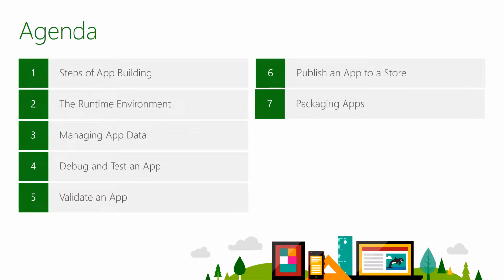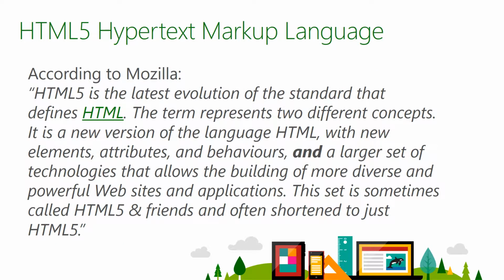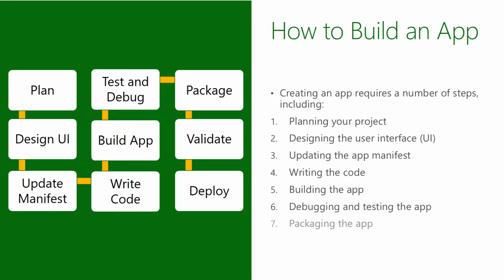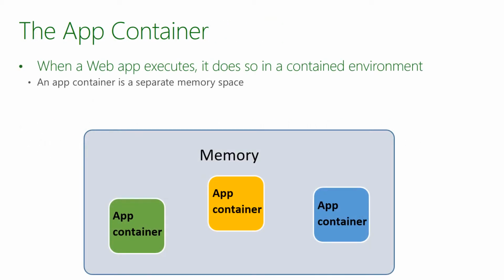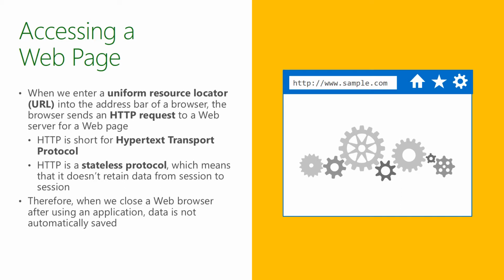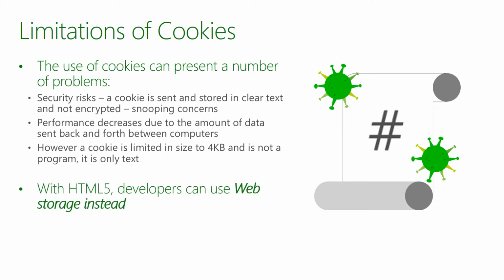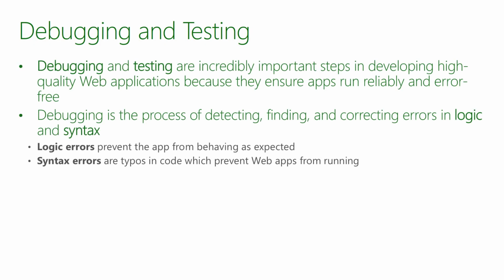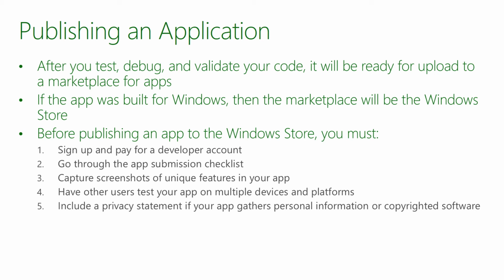MTA HTML5 Application Development Lesson 1 Summary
This video provides a summary of the topics you need to know about for lesson 1.